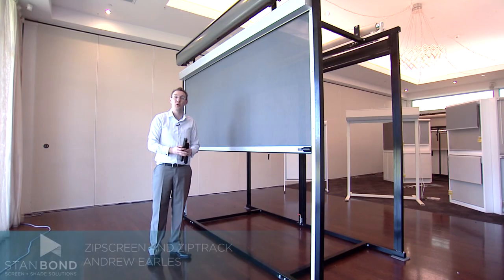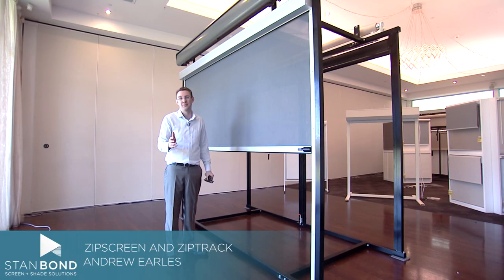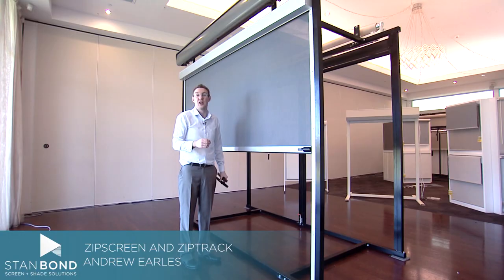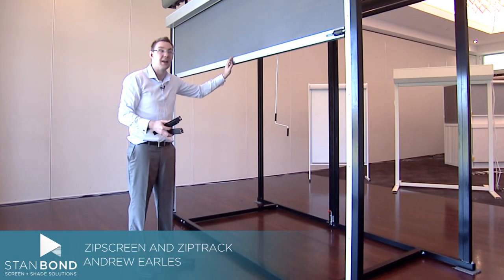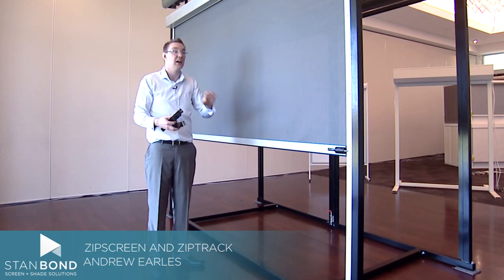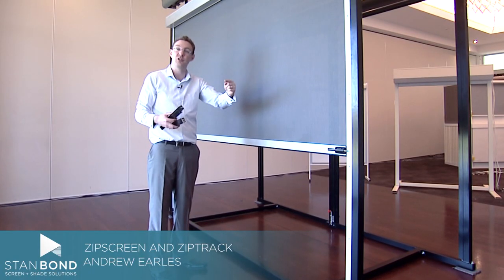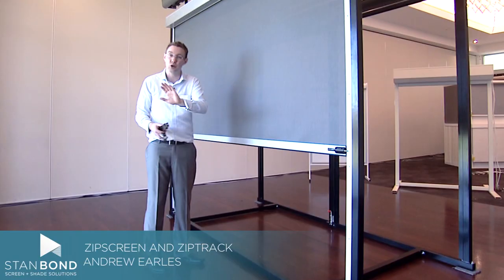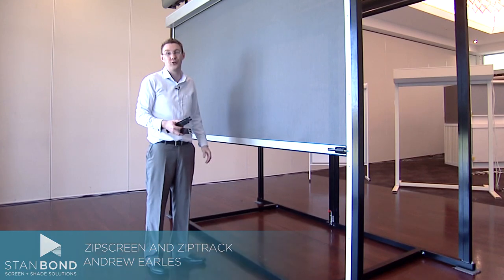Ziptrak® vs Zipscreen Blinds - What is the difference? | Stan Bond | Adelaide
We often get asked what is the difference between a Ziptrak® and a Zipscreen.

Both products are great options for outdoor living areas and both are consider ahead of the rest.

In this video we explore a few of the differences between the products.

Stan Bond SA Pty Ltd
5/511 Lower North East Road
Campbelltown, Adelaide, South Australia 5074